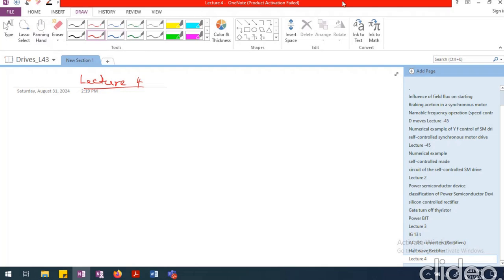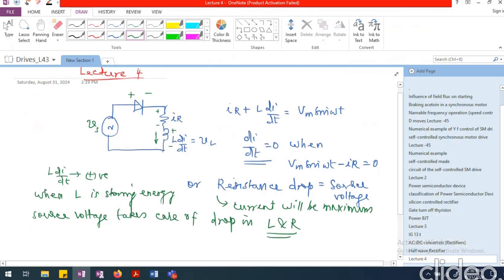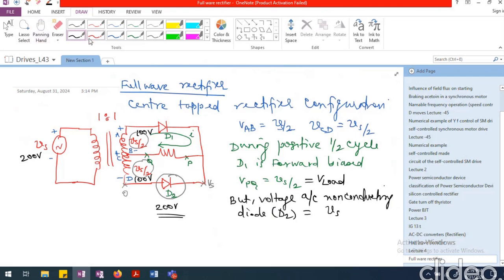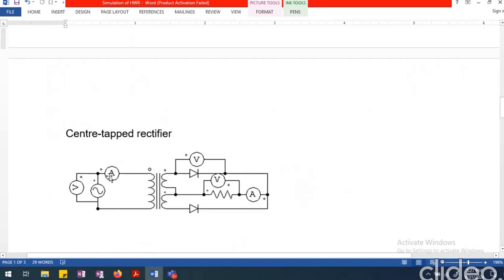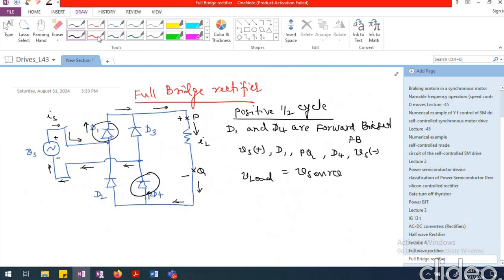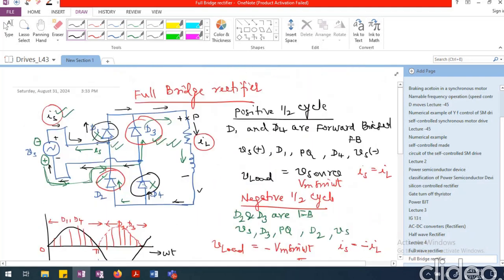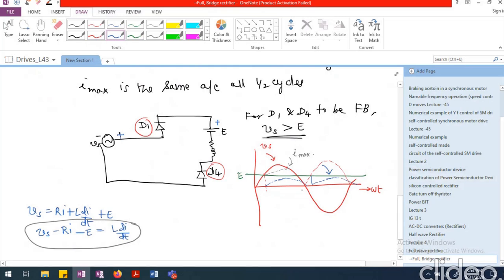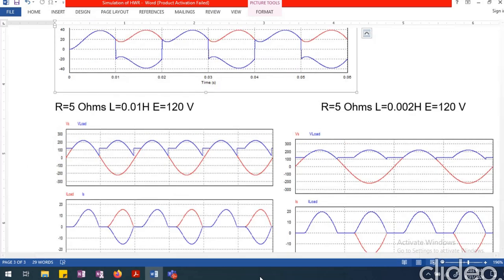Lecture 4 of Power Electronics and EV Drives Course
Centre Tapped Rectifier, Single phase Diode bridge rectifier with R, R-L and R-L-E loads, Simulations, Derivation of average voltage expressions

By the way, I taught at the Department of Electrical Engineering Indian Institute of Technology Delhi over 2 decades. Currently, I am with the Department of Electrical and Computer Engineering, Mahindra University Hyderabad.